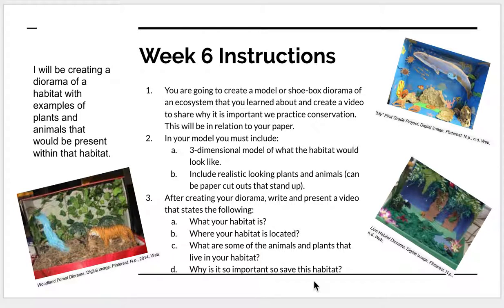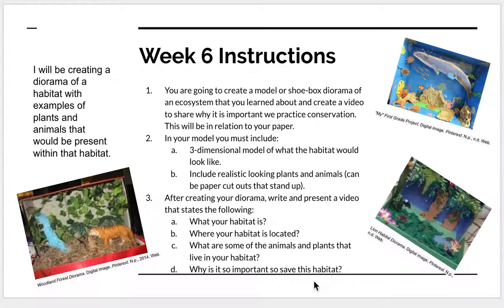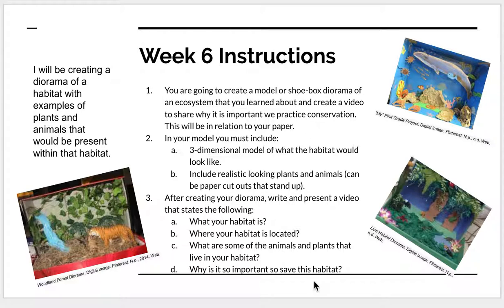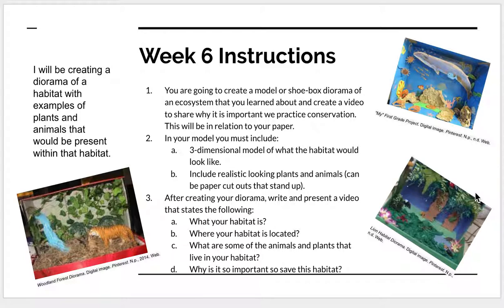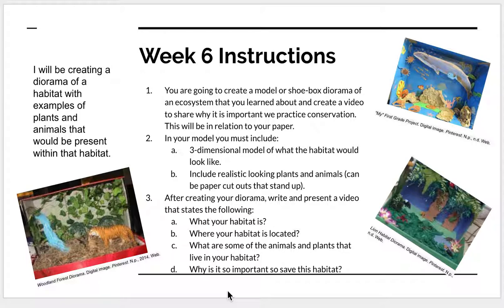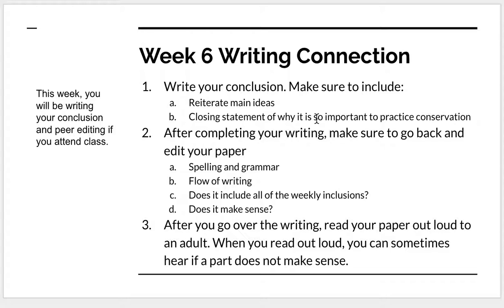Unit 2, Week 6, Grade 3